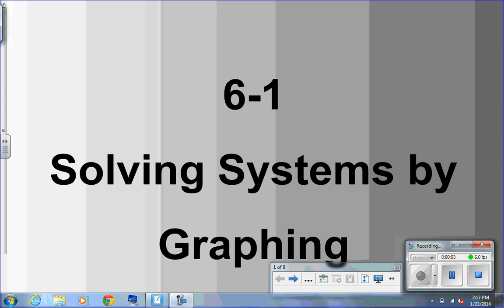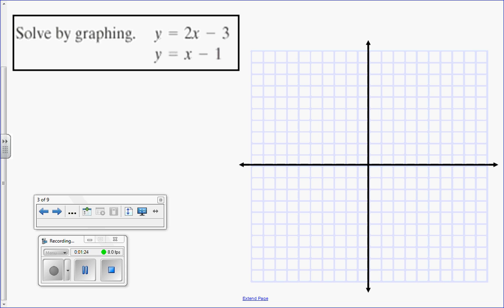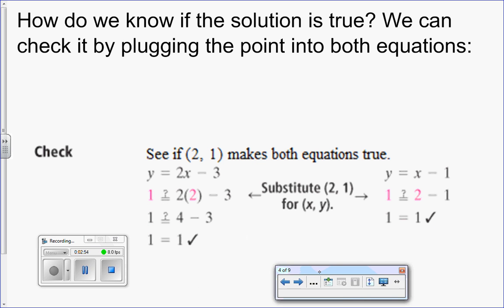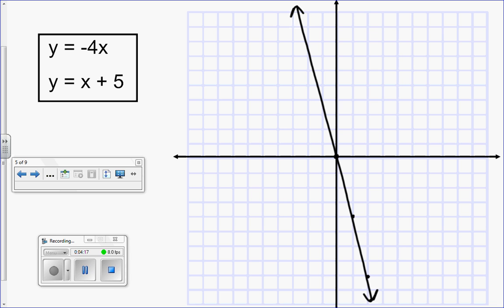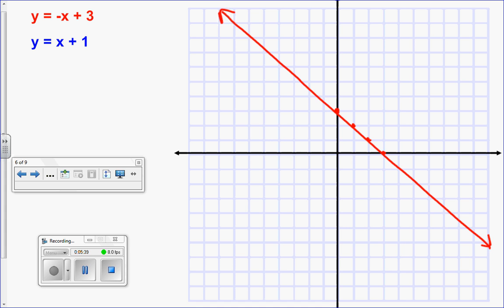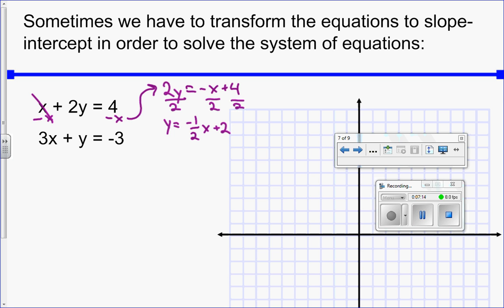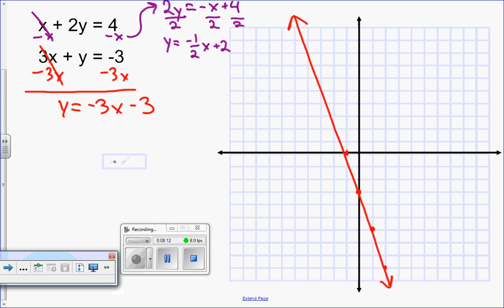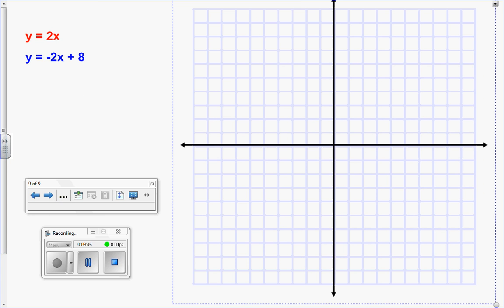6-1 Solving System of Equations by Graphing